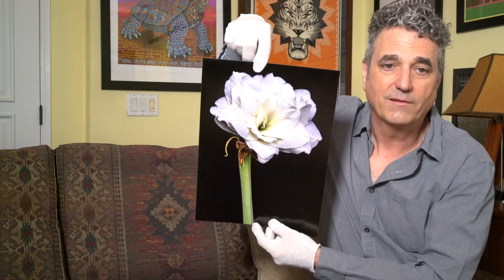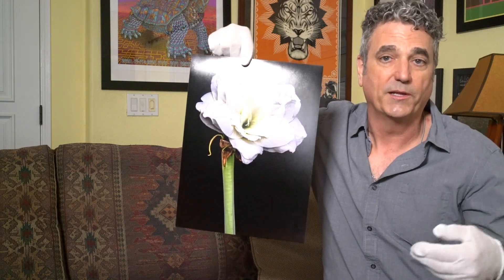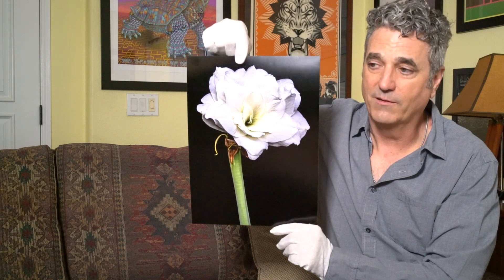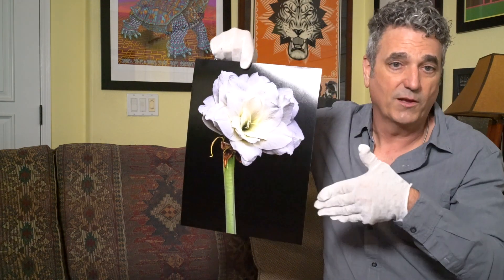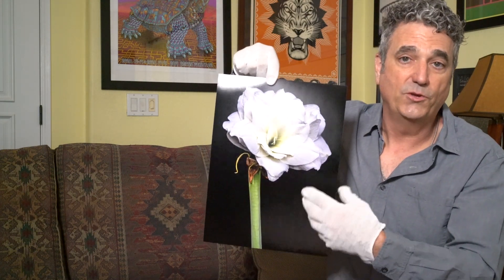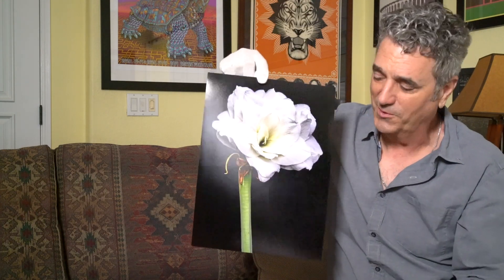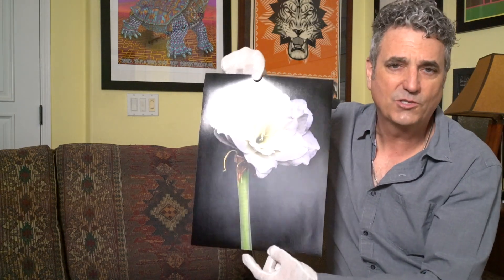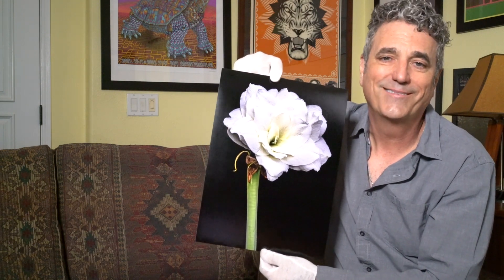Amaryllis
In this video, I talk about photographing an Amaryllis flower that had a surprise second bloom while summering on my back porch.